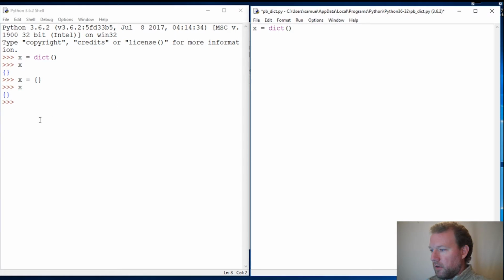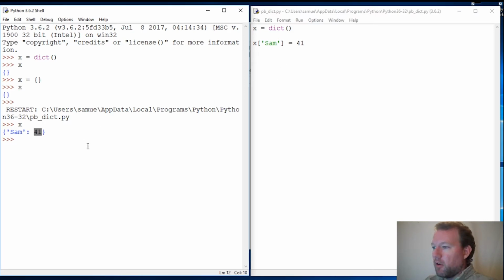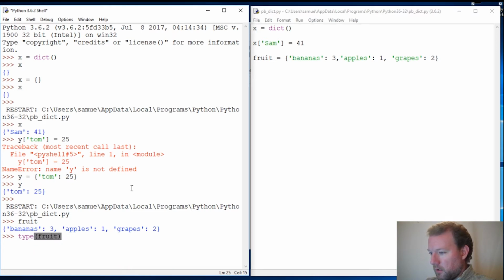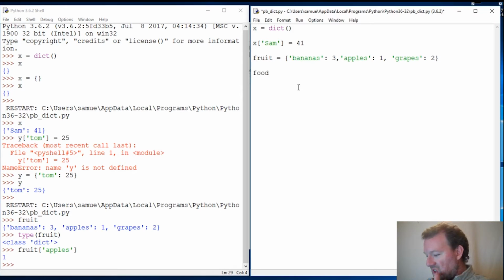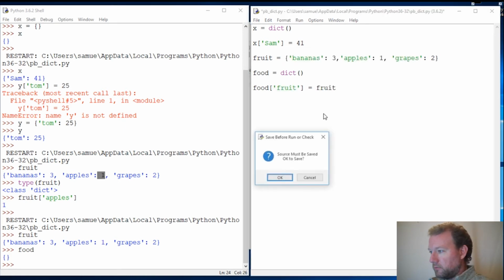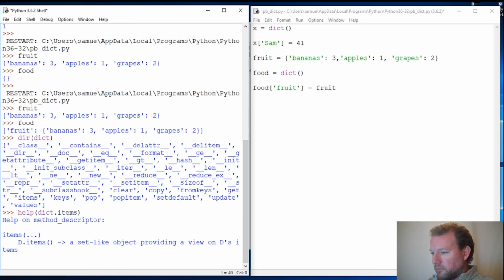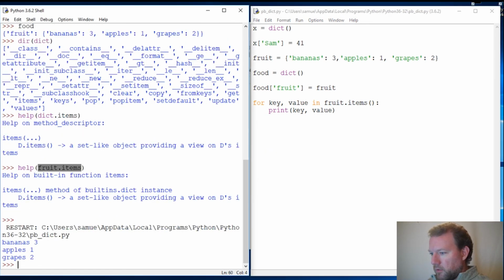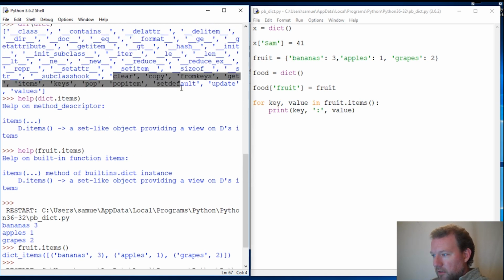Python Basics Dictionary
Learn how to initiate python dictionaries and add key value pair. Also learn how to print out dictionary contents using dictionary items method.